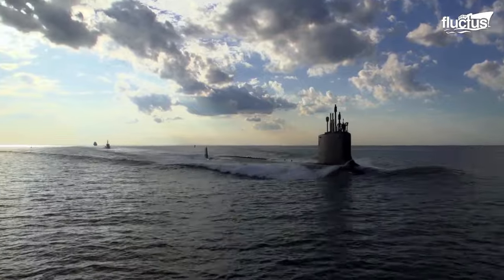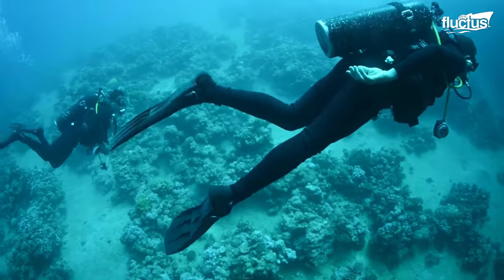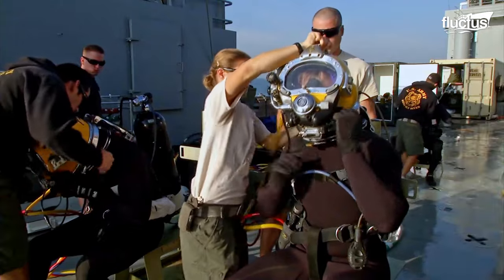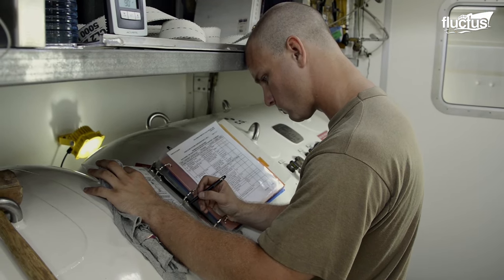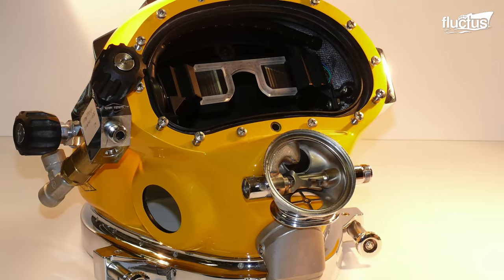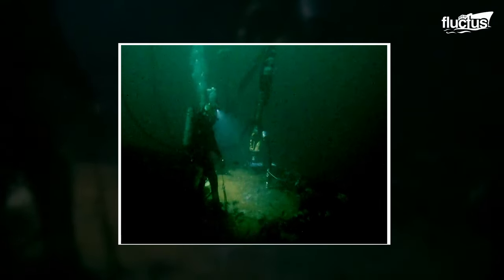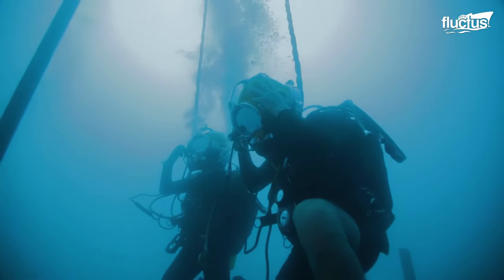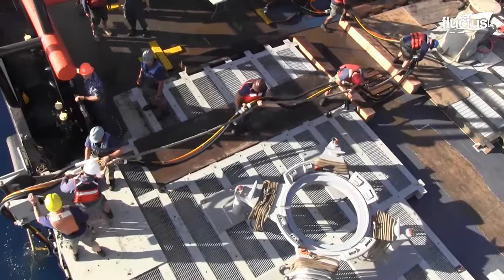US Navy Genius Machine to Save Divers After Scary Undersea Missions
Welcome back to the Fluctus Channel, where we take a deep dive into the world of underwater operations and submarine rescue.